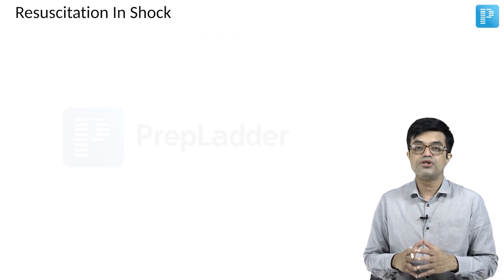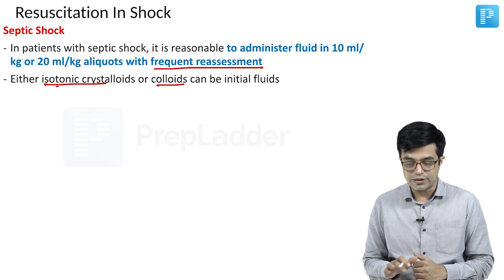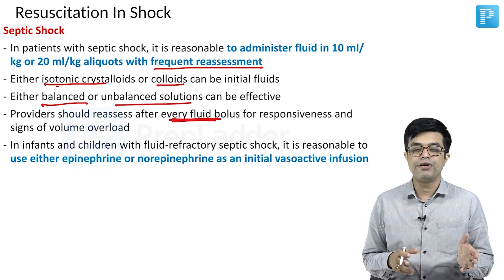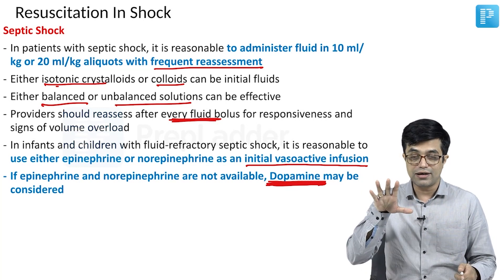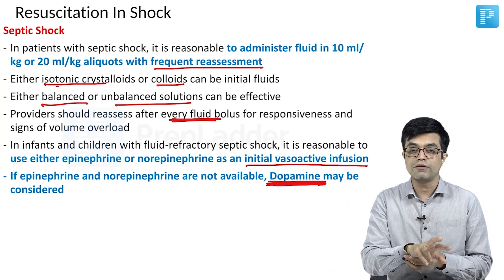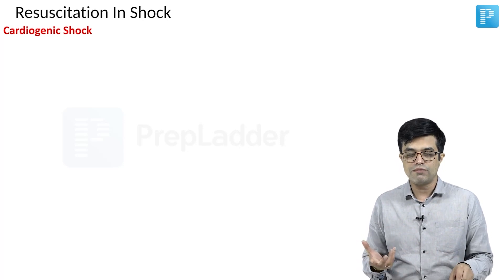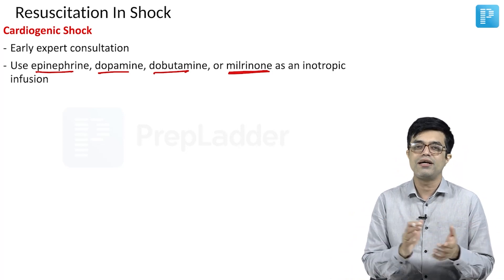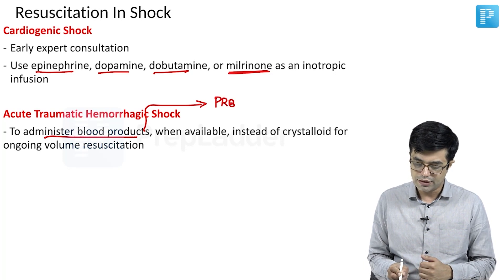Pediatric advanced life support Resuscitation in Shock by Dr. Sandeep Sharma - PrepLadder [NEET SS]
Join Dr. Sandeep Sharma, faculty of Pediatrics on PrepLadder in this amazing session where he explains the topic Pediatric advanced life support - Resuscitation in Shock .